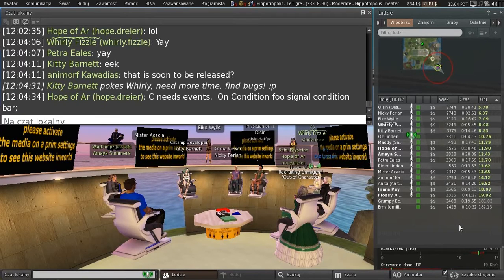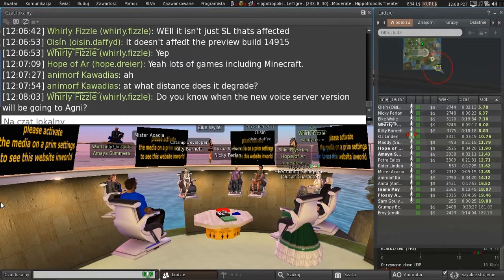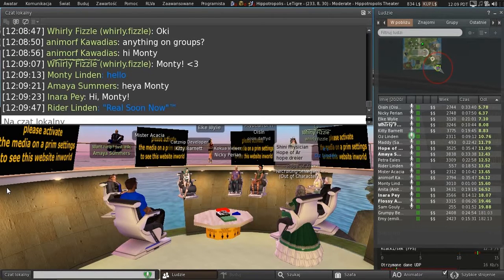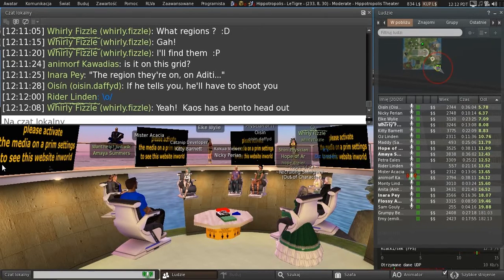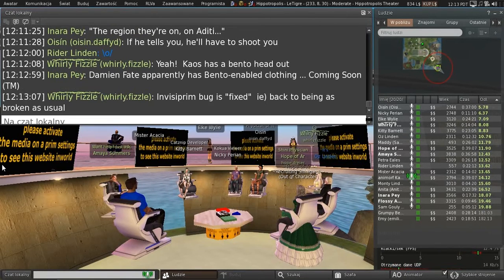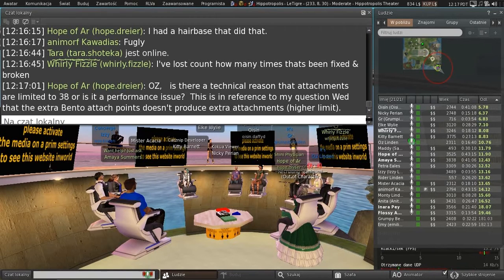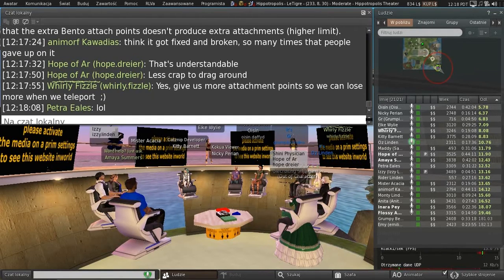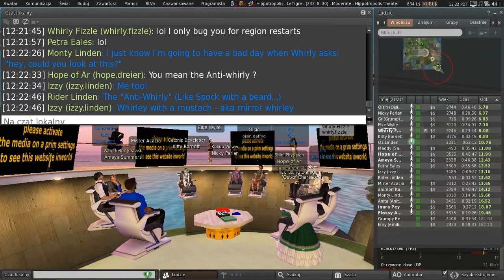Second Life: Third Party Viewer meeting (09 September 2016)